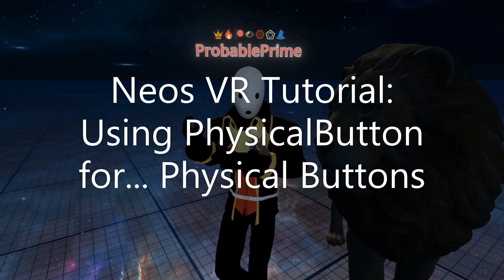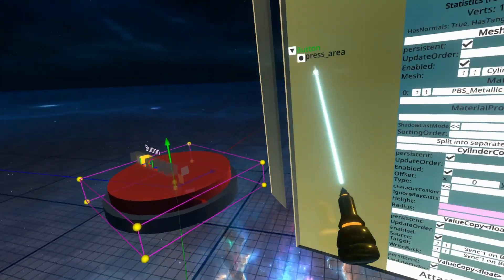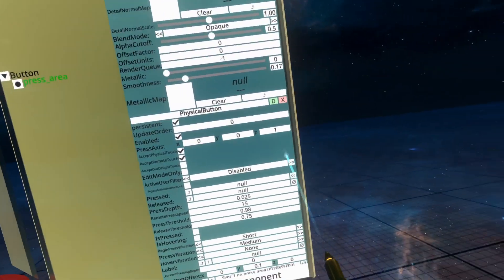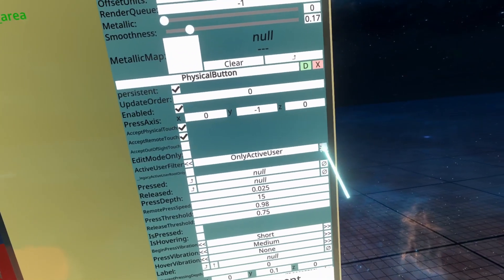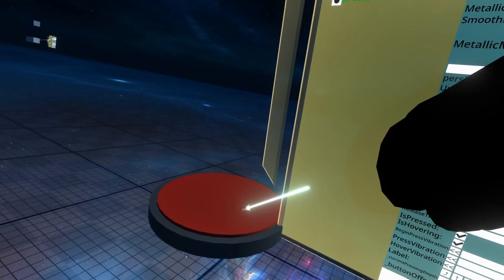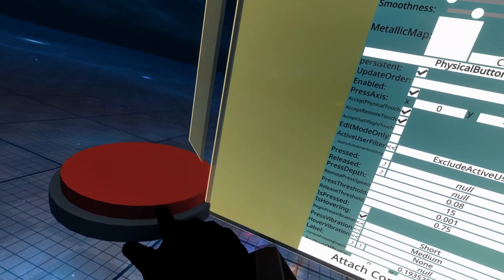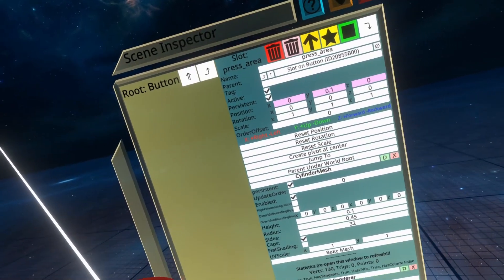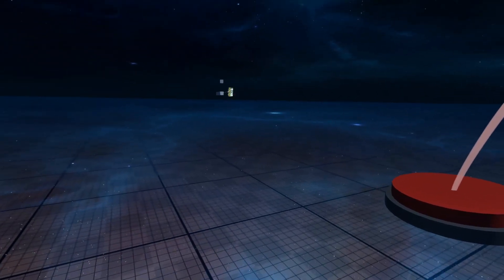OLD: Neos VR Tutorial: Using PhysicalButton for... Physical Buttons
PhysicalButton is the last type of buttons that I'm covering in this batch of tutorials. PhysicalButton is designed for Physical based interaction buttons imagine things like Elevator Buttons etc. Its quite powerful and easy to setup. I apologize for the confusion in the middle of this video. Some of the properties of this component are somewhat confusing in terms of the units they apply to. There's also a few properties that are just safe to ignore.